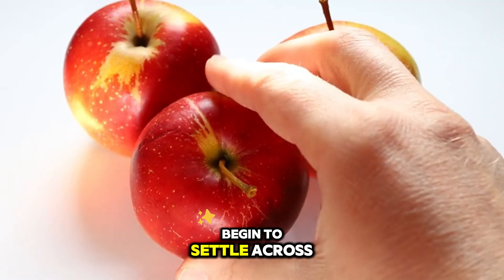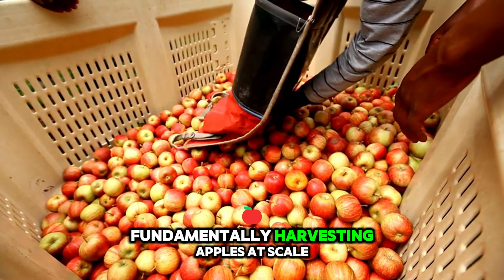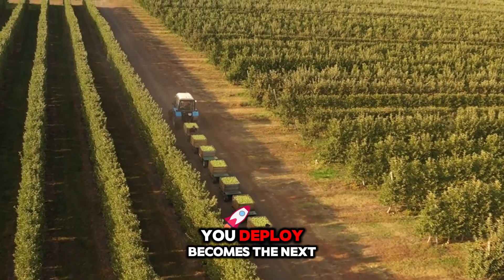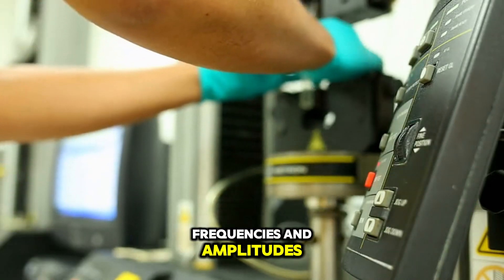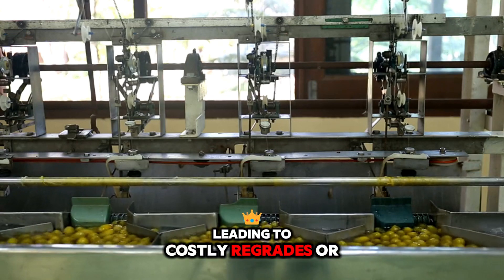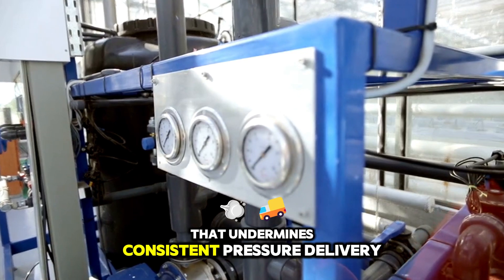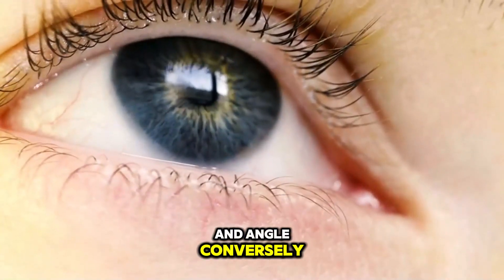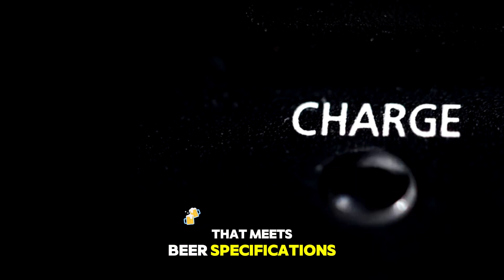Engineering the Modern Apple Harvest: Precision Systems That Protect Quality and Profit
🍏 Engineering the Modern Apple Harvest: Precision Systems That Protect Quality & Profit 🚜💰
Ever wonder how today’s apple orchards produce such perfect, high-quality fruit while maximizing profits? It’s all thanks to the marriage of precision agriculture, cutting-edge machinery, and smart engineering systems that minimize waste and safeguard every apple’s value.

In this video, go behind the scenes to see how modern growers harness technology to optimize yield, reduce damage, and deliver supermarket-grade apples at scale.

✅ What you’ll learn:

How GPS-guided harvesters & robotic pickers protect fruit quality

Smart grading & sorting systems that ensure only premium apples reach the market

Innovative orchard designs that boost harvesting efficiency

Post-harvest handling to reduce bruising and spoilage

The data-driven strategies that increase yield and profit per acre

🎯 Perfect for:

Apple orchard owners & commercial fruit growers

Farm managers exploring modern ag tech

Agri-engineers & students studying precision farming

Anyone fascinated by how food goes from tree to table

Daily routine of a fruit farmer
Old farmer vs modern tractor Farming in rural areas
Autonomous fruit harvester Modern farming equipment Drone fruit harvesting Robotic farming 2025 Advanced harvesting machines AI-powered fruit picker